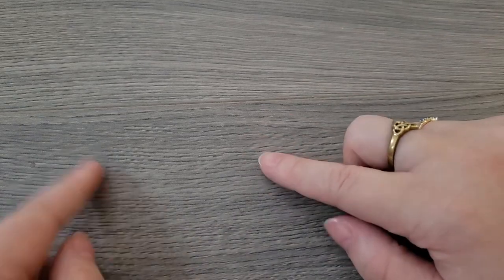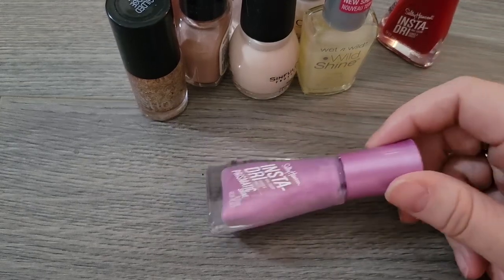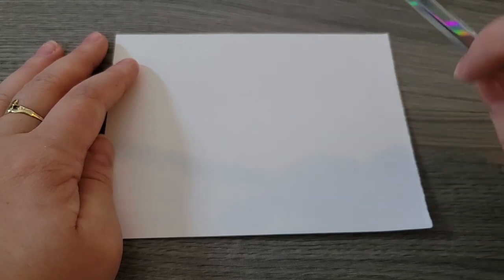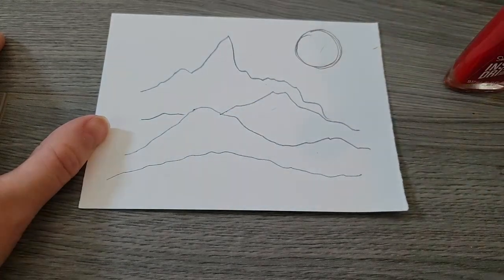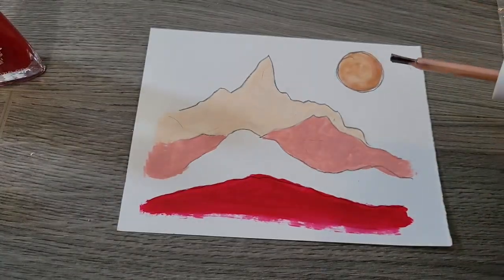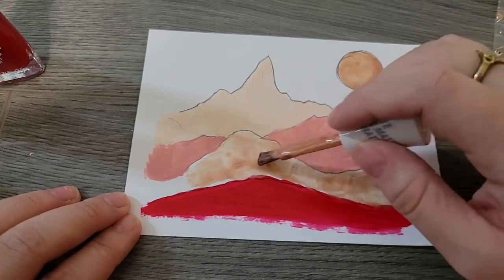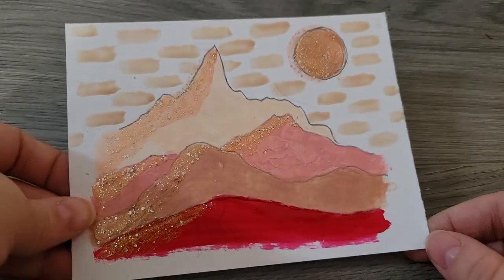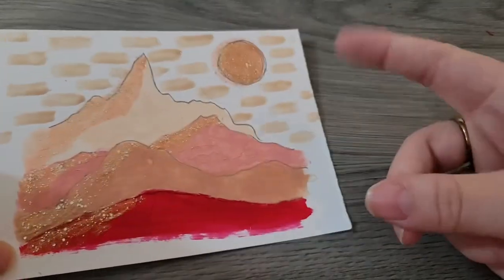Painting with NAIL POLISH | Does this even work?